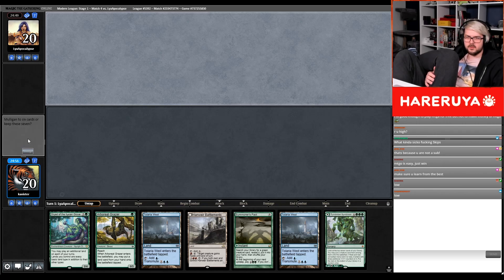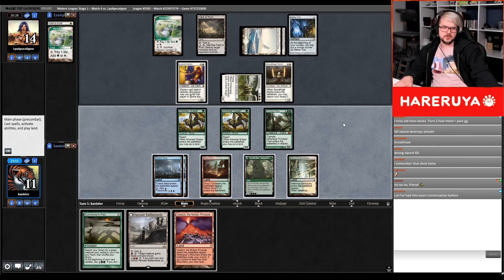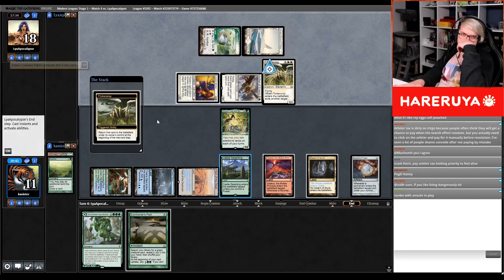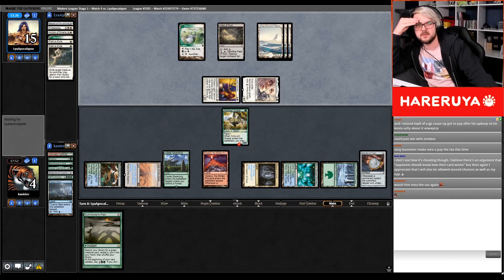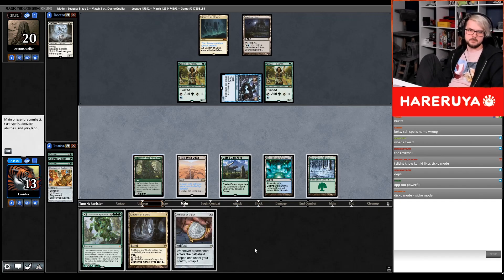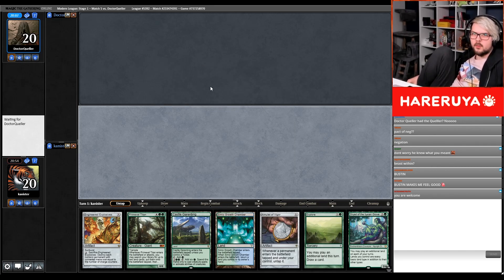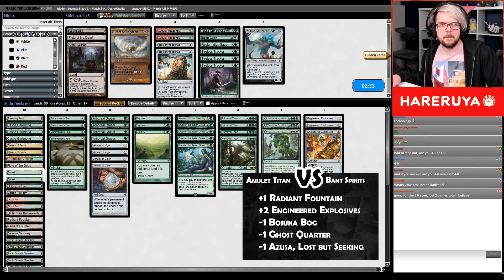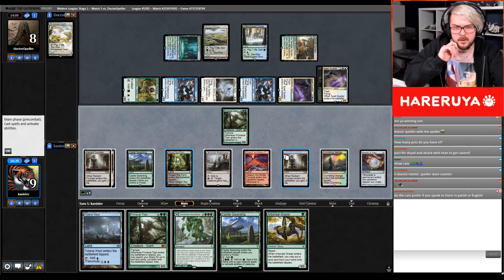Is it FINALLY time for Amulet? | Modern | Amulet Titan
00:00 Match 1 vs Mono W Taxes
10:13 Match 2 vs Bant Spirits

Calm Waters, Field Of Fireflies, Green Tea, Equinox by Purrple Cat